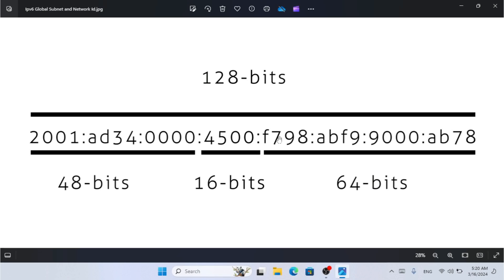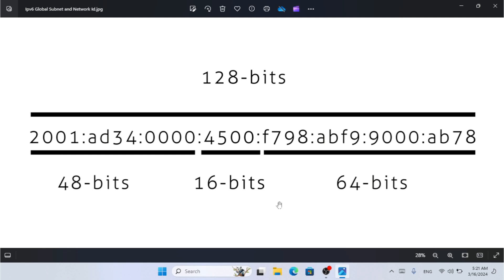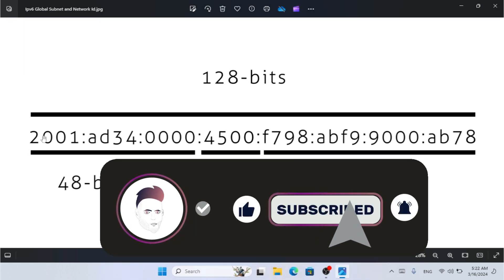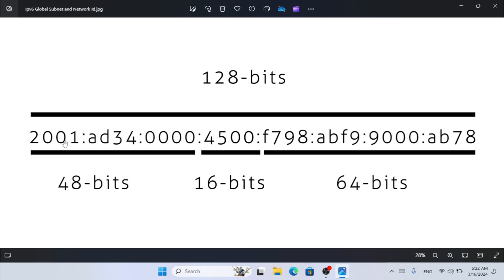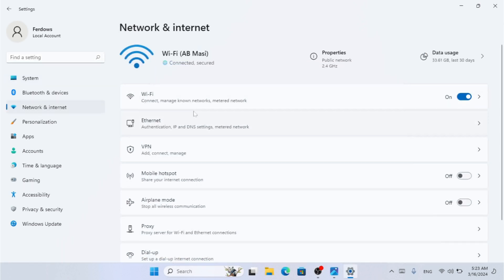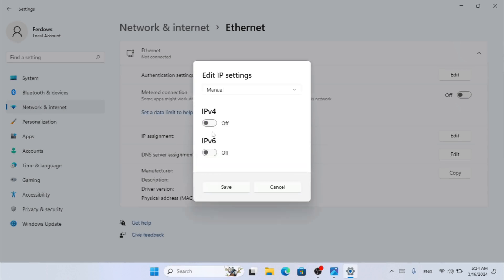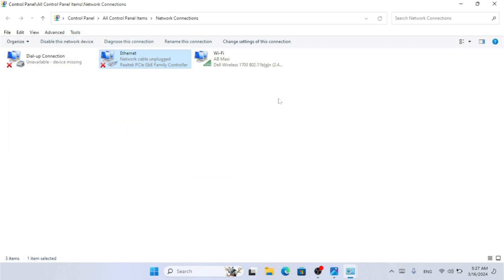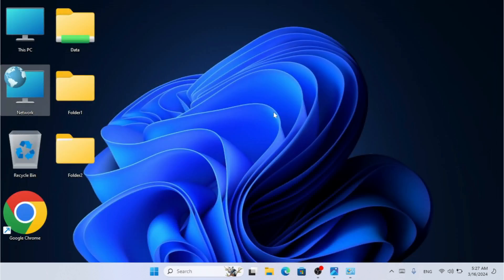How To Set Static Ipv6 Address To a Windows PC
in this video you can set ipv6 address to your windows 11 PC and old PC. we use a global unicast ipv6 address range to assign on windows PC.